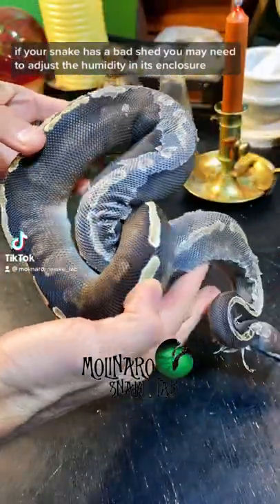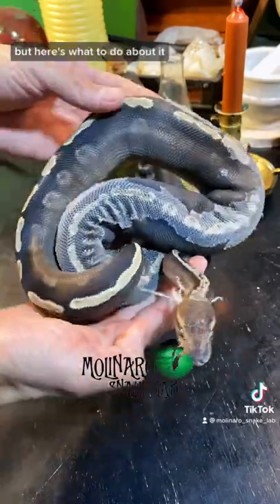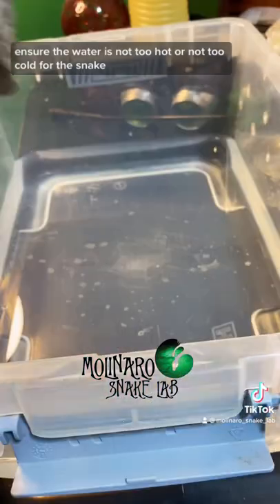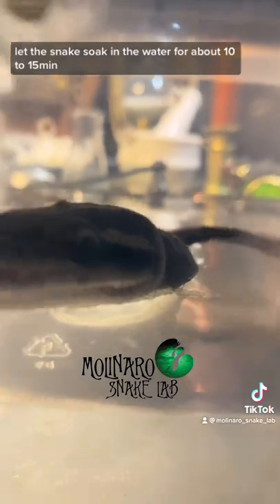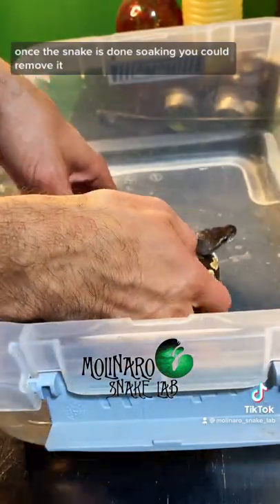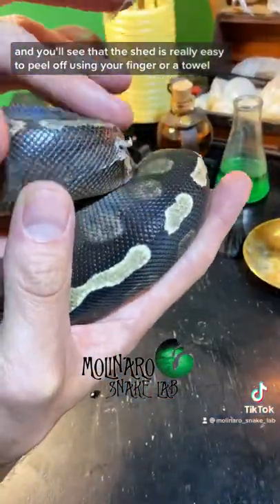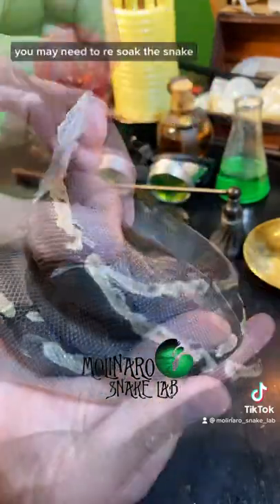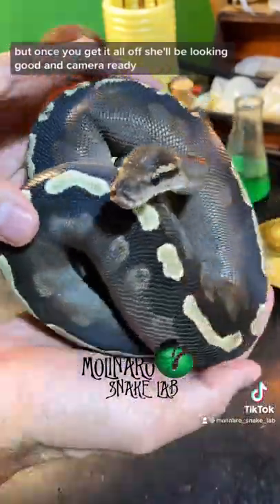🐍 Snake had a bad shed? Here’s how you can help! 🧪